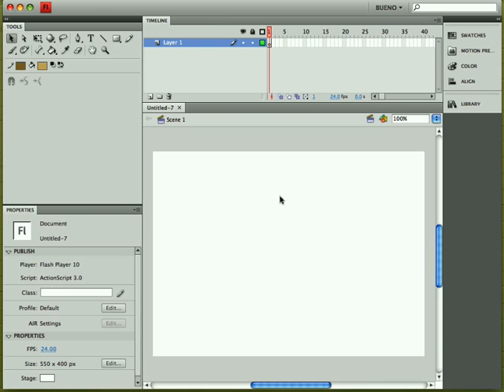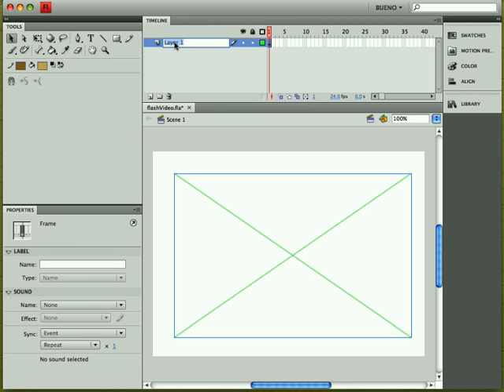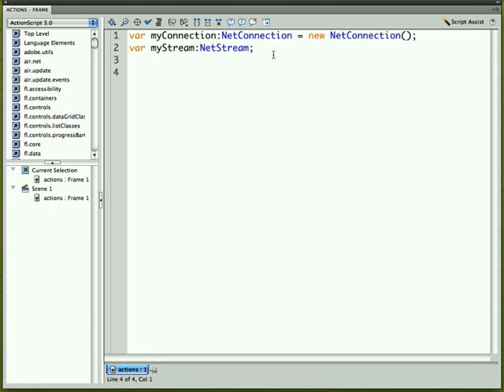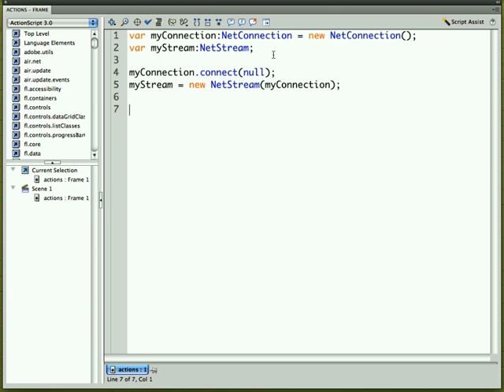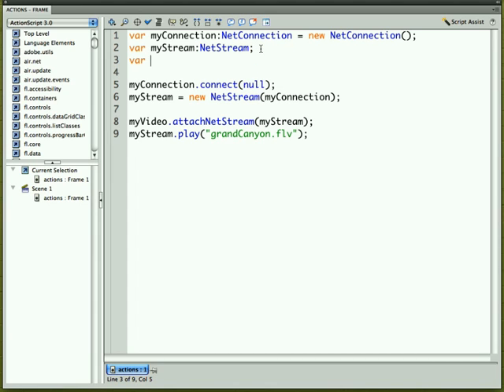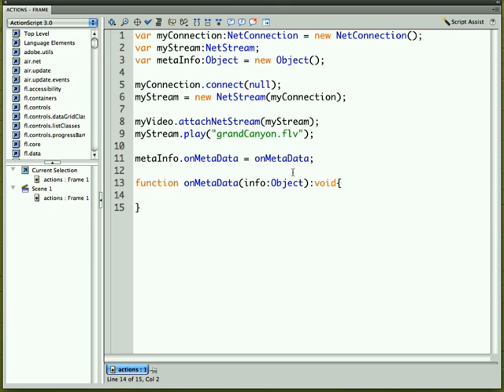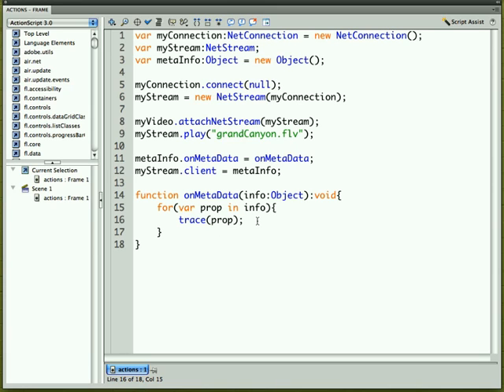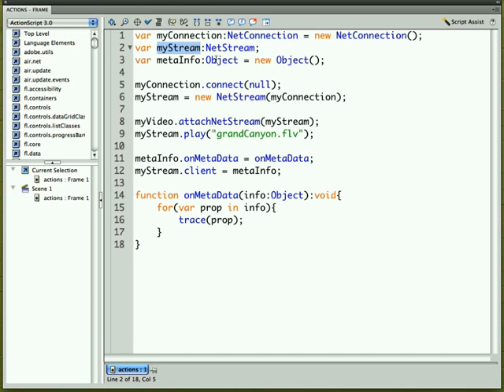Flash Video via Actionscript 3